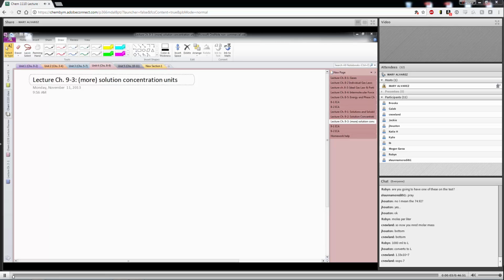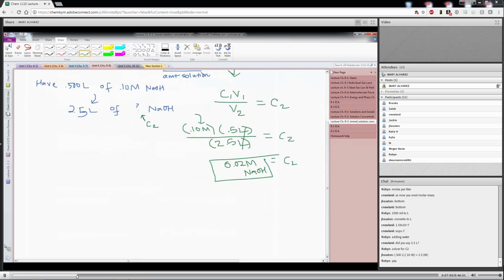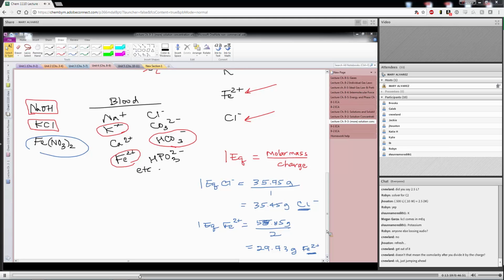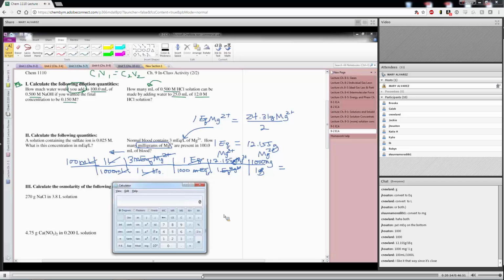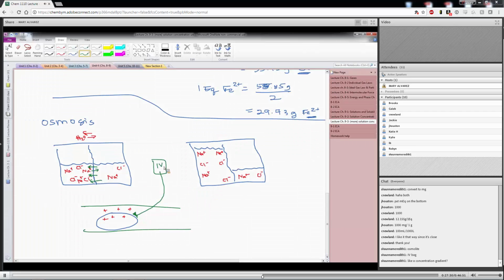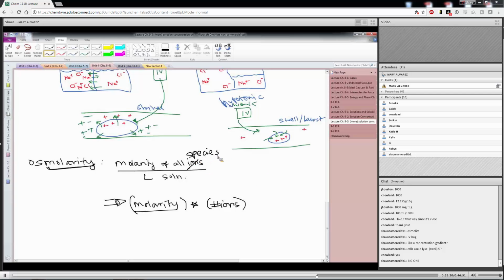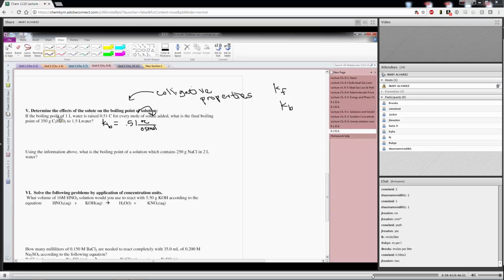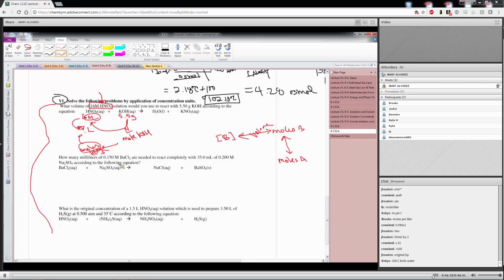Lecture 9 3